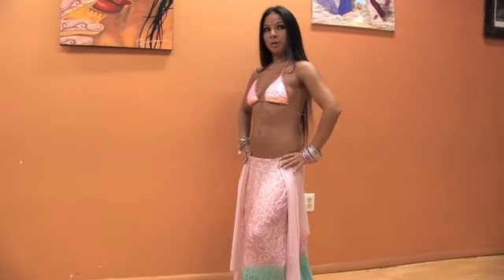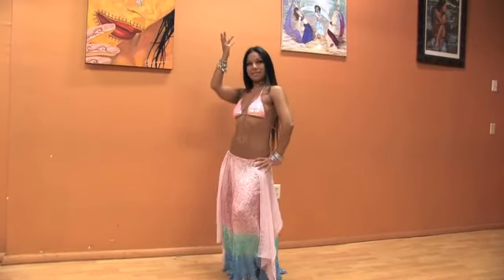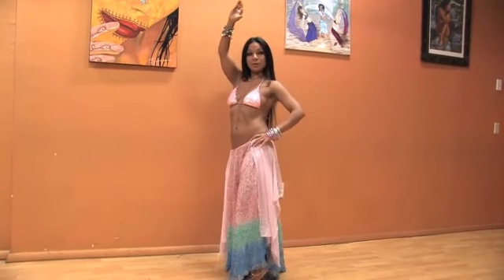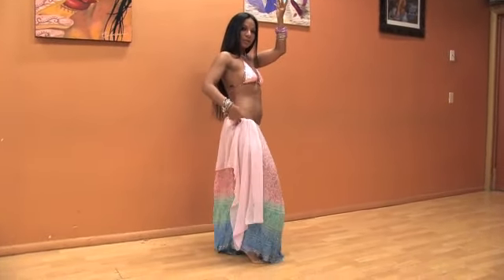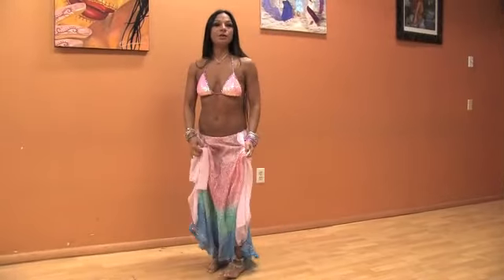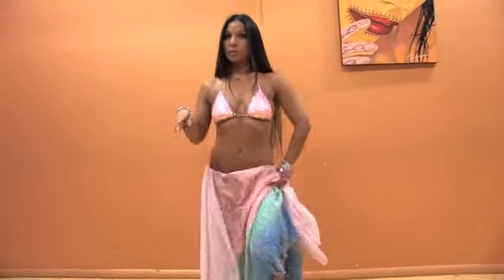How To do a Hip Drop